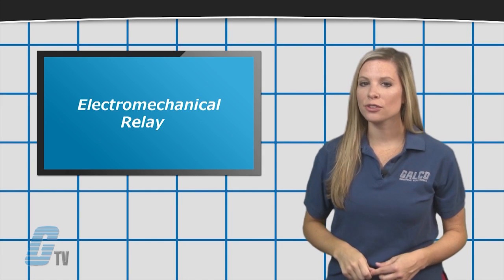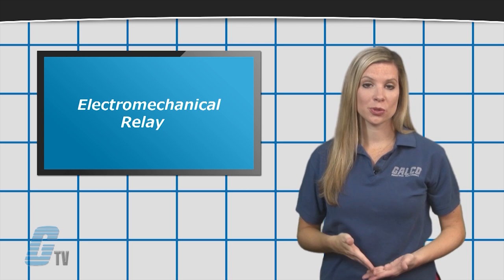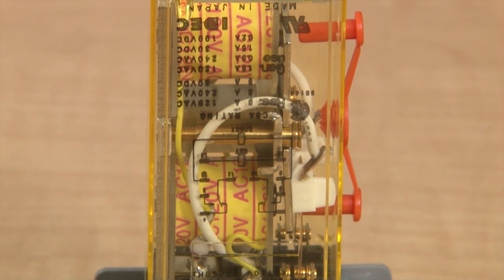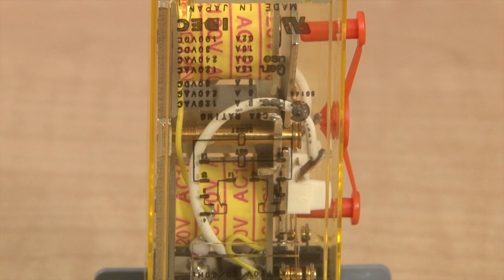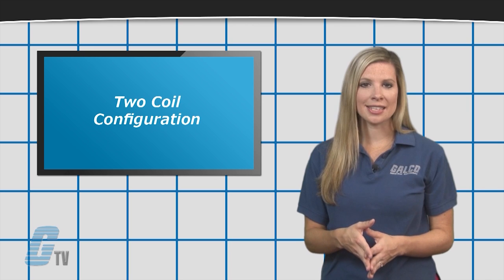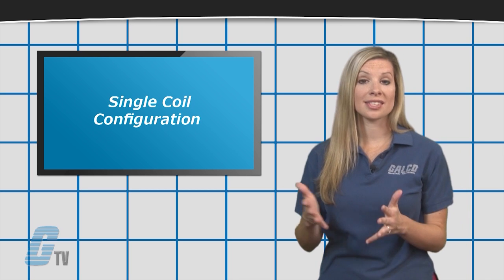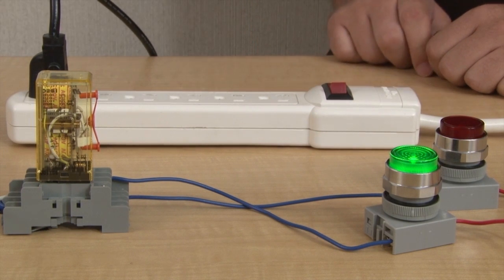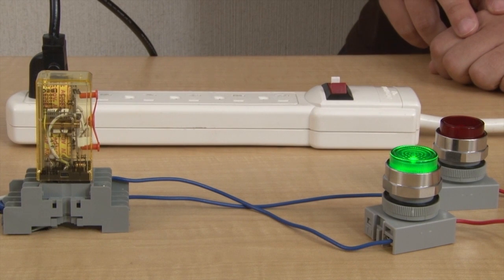What is a Latching Relay? - A GalcoTV Tech Tip | Galco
What is a Latching Relay?  Tech Tip presented by Galco TV.